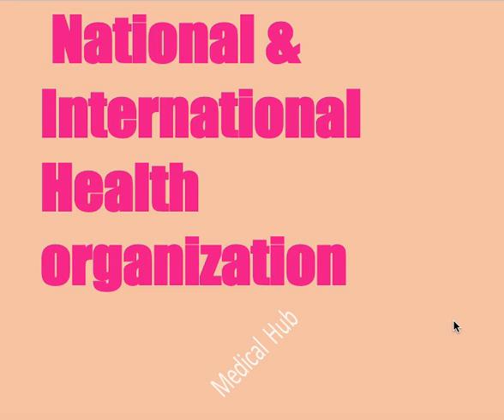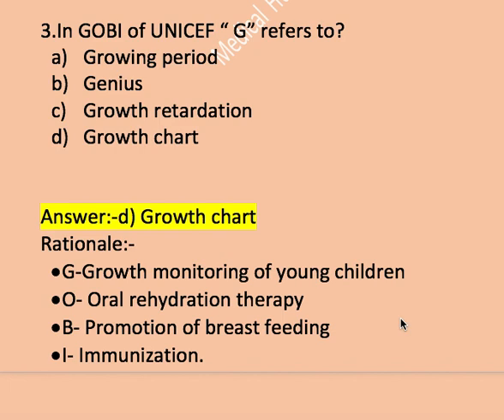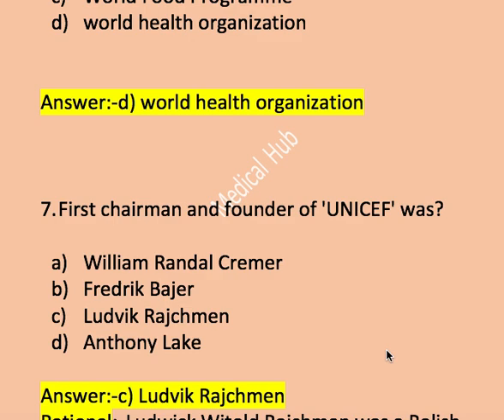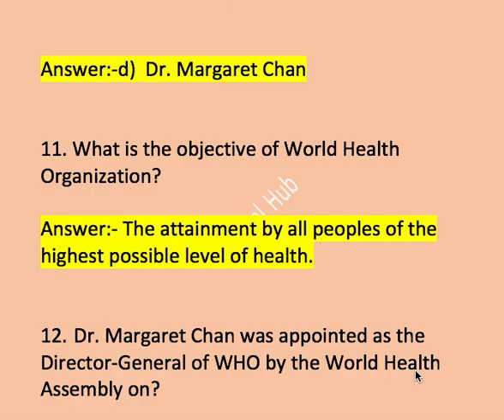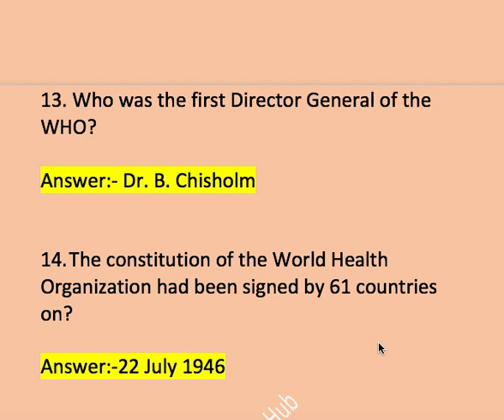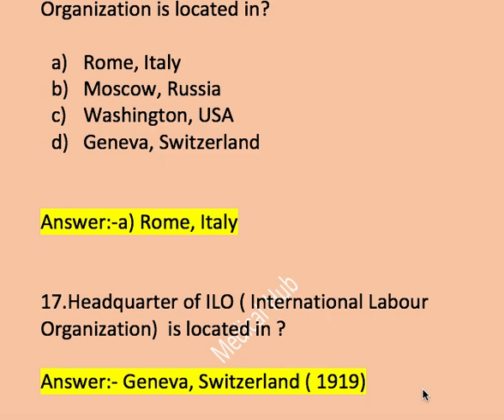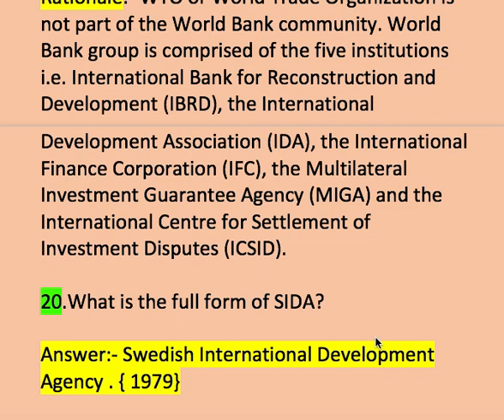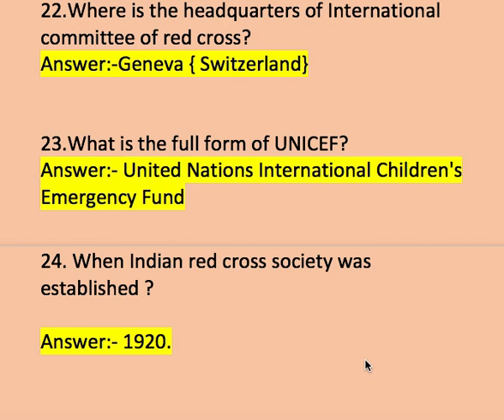GK||International || National || Health Organization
Medical_GK_scienceHub#National_International_Organization there are 24 questions regarding national and international health agencies , those headquarter and there member and when is was established , these questions are very important in entrance exams of AIIMS, JIPMER, RUHS , DSSSB, RPSC , ESIC and all type of nursing and medical exams like MD, MS, MSC Nursing and all of pharmacology . these questions is also important in SSC, PSC, UPSC, and bank and railway exams. SSC CGL, LDC, PAtwari, Police constable..SI